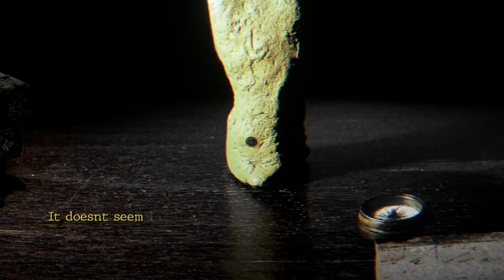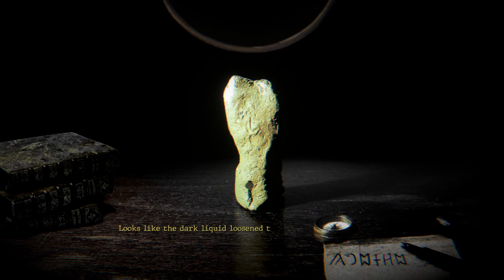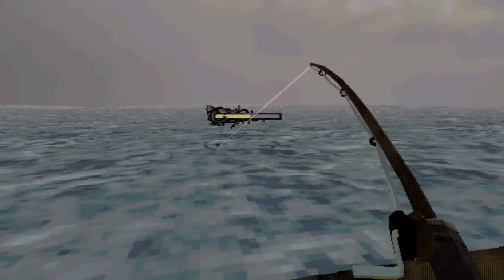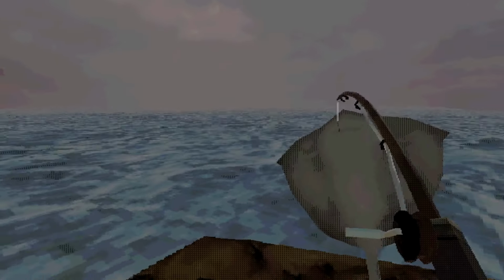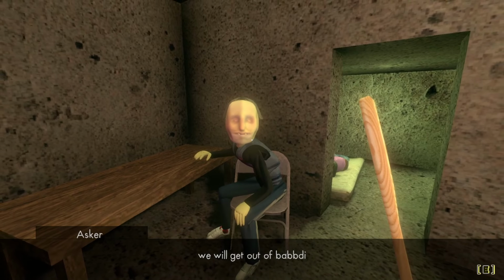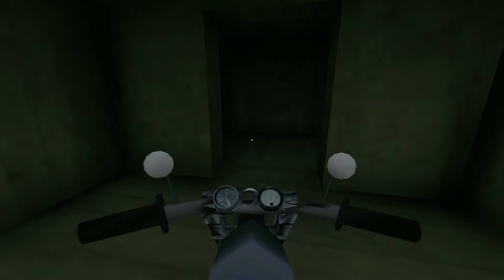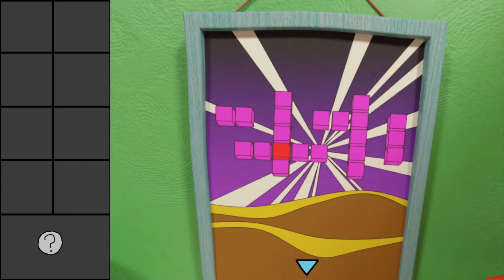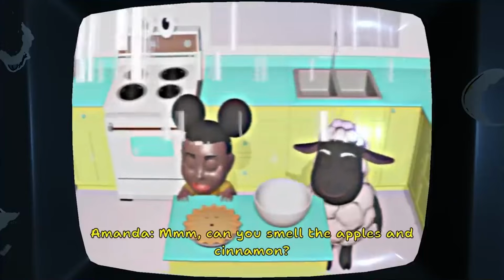Five FREE Horror Games I Found Interesting lol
Timestamps:
00:00 - Intro
00:06 - The Children Of Clay
04:40 - Morning Tide
08:57 - BABBDI
12:35 - Wrong Floor
15:02 - Clay-Scape
16:42 - Stinquiny